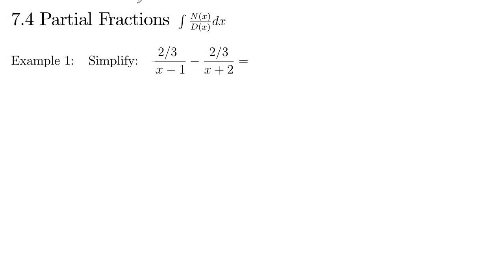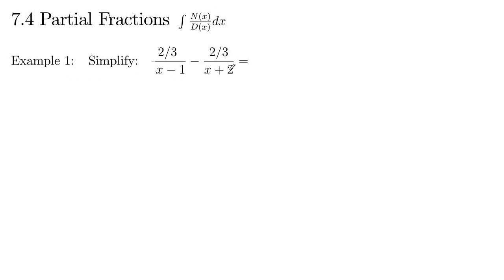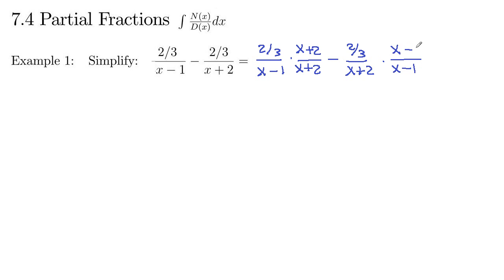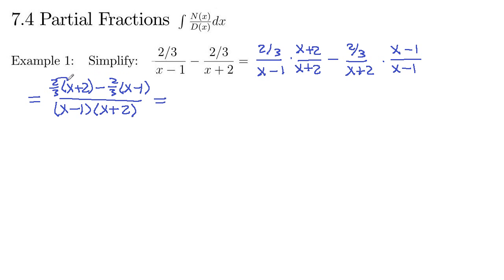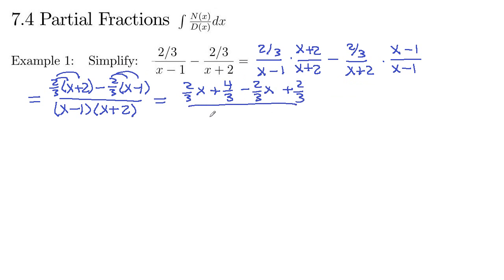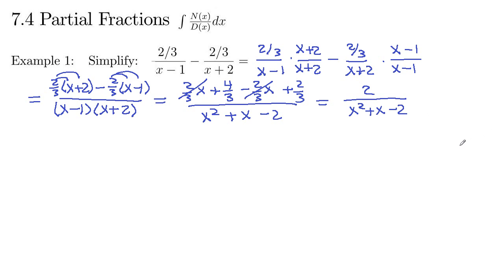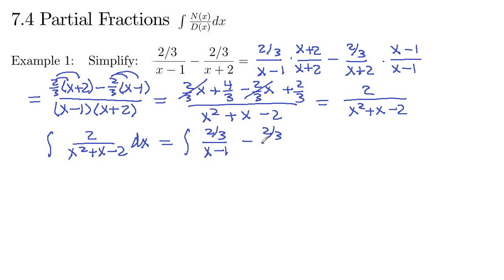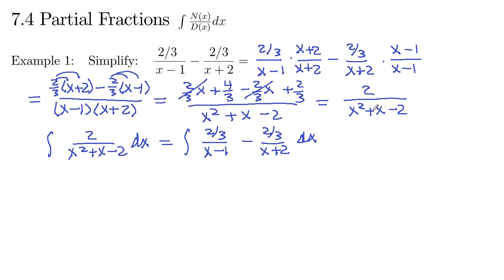Math 148 Section 7.4 Example 1